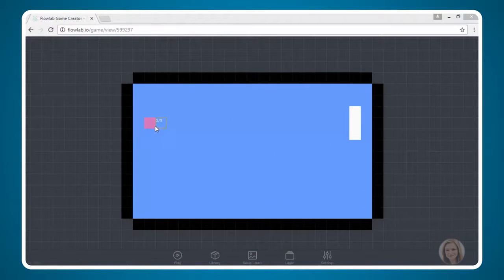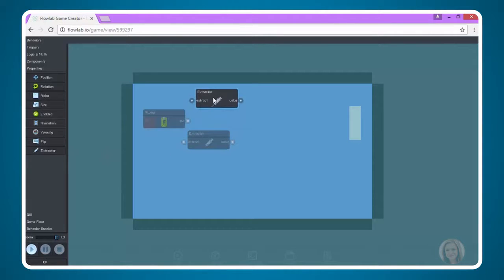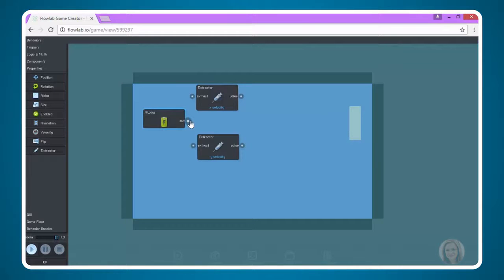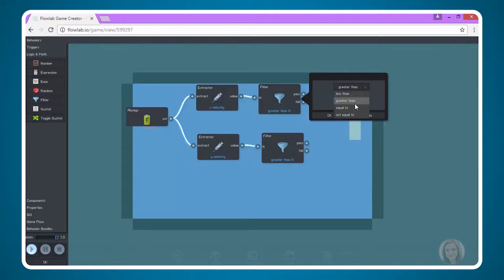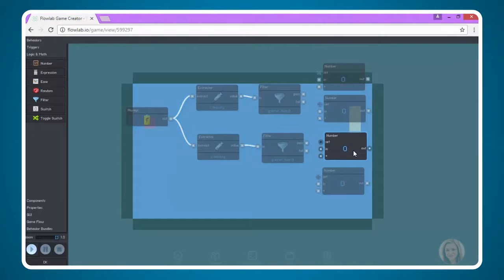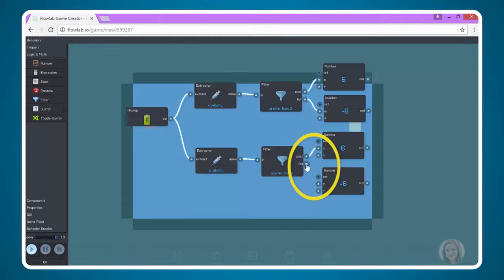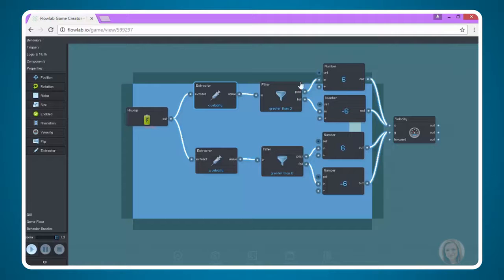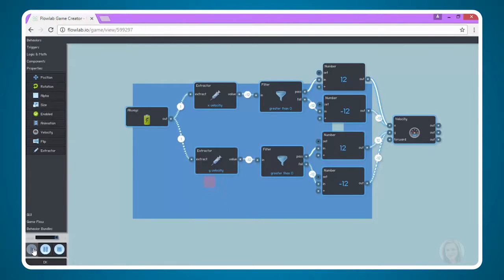08 (of 14) - Code the Ball (Build a Pong Video Game in Flowlab Tutorial Video Series)